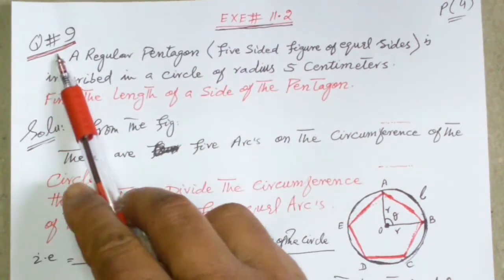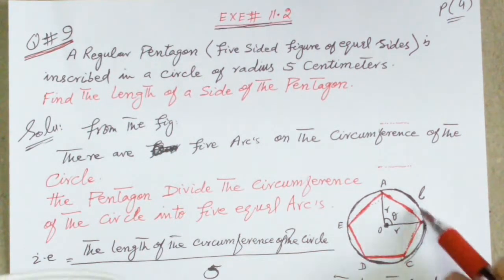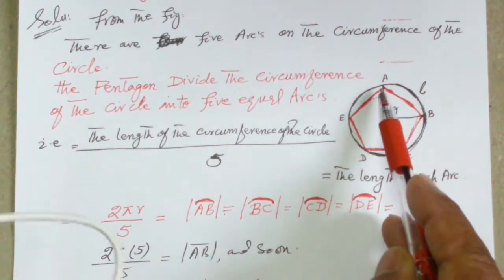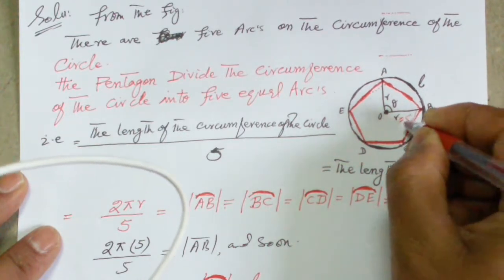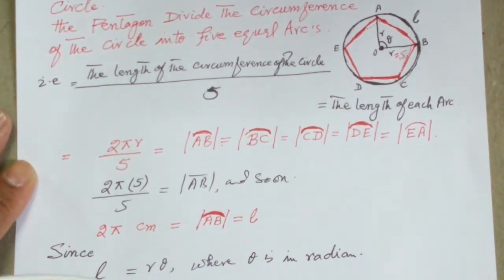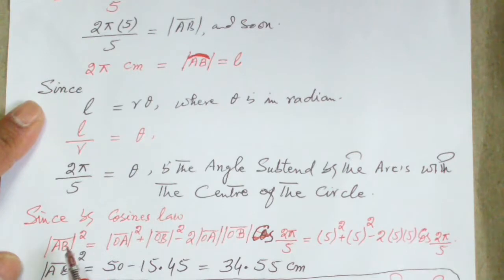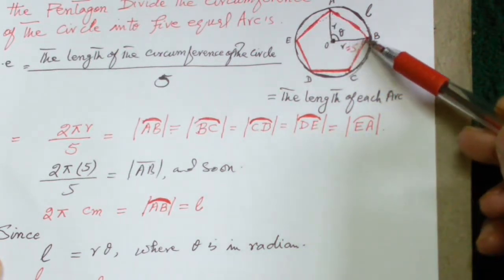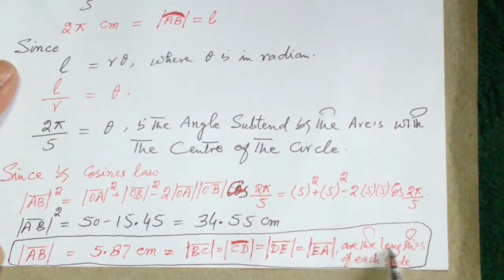11th Class Math Exercise 11.2 Solution | Question 9 - First Year Math